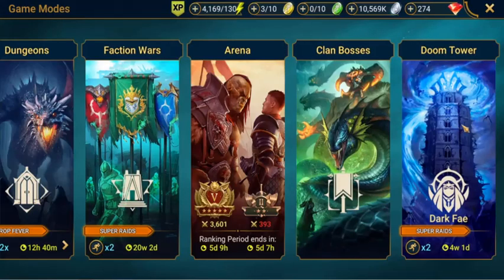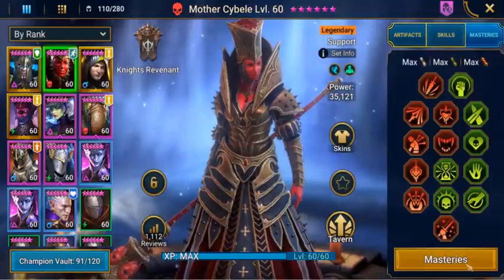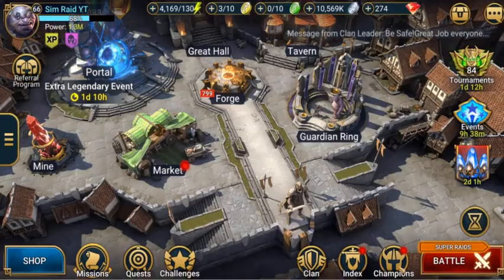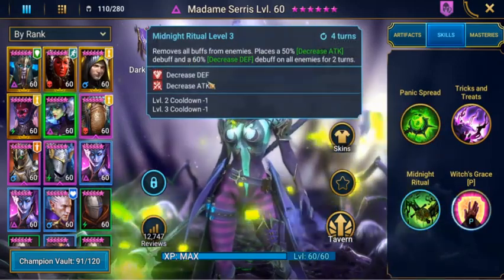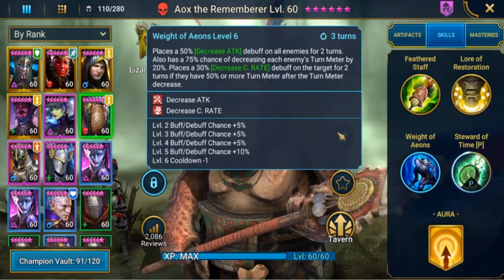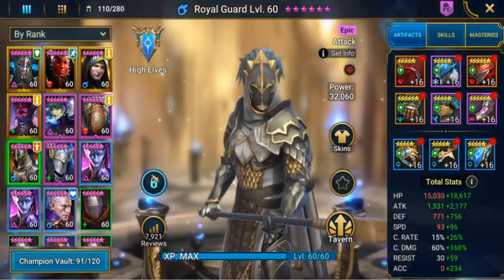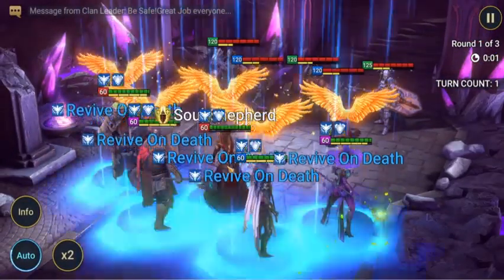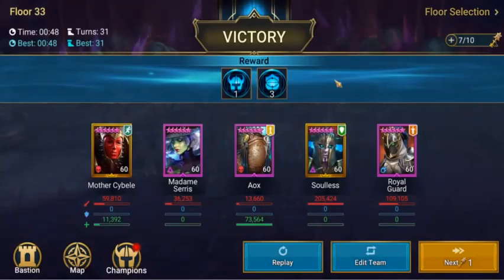Doom Tower Floor 33 raid shadow legends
Doom Tower Floor 33 raid shadow legends - The Doom Tower is a monthly challenge to climb to the top of the Tower, beating 120 increasingly challenging Floors and beating 12 tough Bosses along the way (and a bunch of optional Secret Rooms!).
Floors
The Doom Tower consists of 120 Floors. To reach the top of the Tower, you'll need to beat each Floor one-by-one in ascending order.

Farming Rewards: Only Boss Floors have Farming Rewards. Once you've beaten a Boss Floor once, you can re-enter the Floor and farm them using Silver Keys to win as much as you want. Hit the "Reward Info" Icon on the Doom Tower Map to see which rewards are available from each Boss Floor. Note: You'll only see which Farming Drops are available after you beat a Floor for the first time.
You'll only receive Completion Rewards the first time you beat a Floor on any given Rotation. After that, you can re-enter a Floor as many times as you want (and it won't cost you any Keys), but there will be no further rewards for repeatedly clearing a Floor.